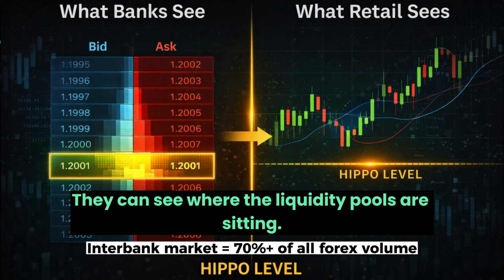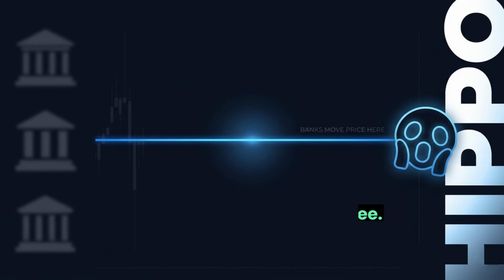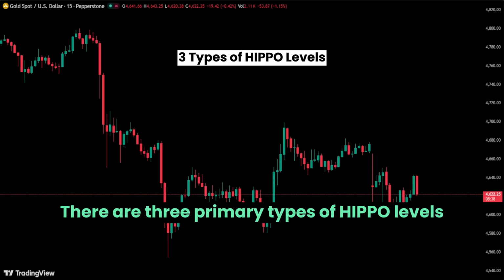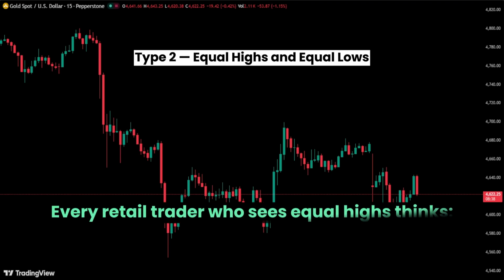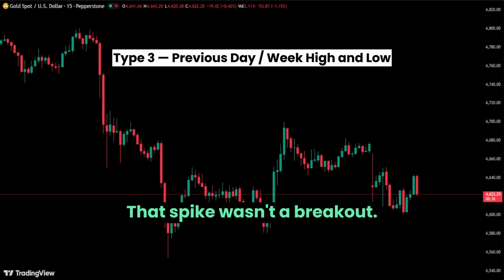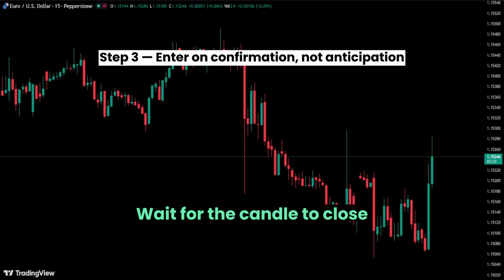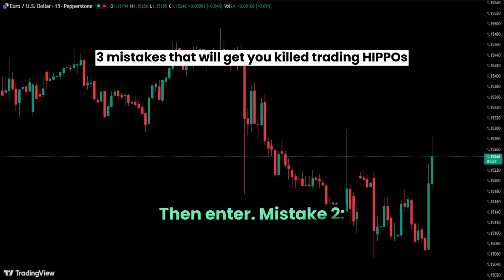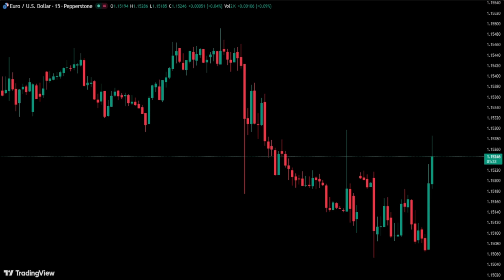HIPPO: The Hidden Level Banks Use to Hunt Your Stop-Loss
Banks don't use RSI. They use hidden price levels called HIPPOs — and they're engineering price toward them right now, on every pair, on every timeframe.
This video breaks down exactly what a HIPPO is, the 3 types you need to mark on your chart, and a precise 3-step entry framework — no indicators required.

→ Why your stop-loss is feeding institutional order flow — not random
→ The 3 HIPPO types: round numbers, equal highs/lows, session extremes
→ The exact wick pattern that signals a bank liquidity grab
→ Where to place entries, stops, and targets on every HIPPO setup
→ 3 mistakes that turn a powerful concept into a blown account

🎓 FREE Education & Community

Trade with Discipline — Trade with Structure — Trade with Confidence.